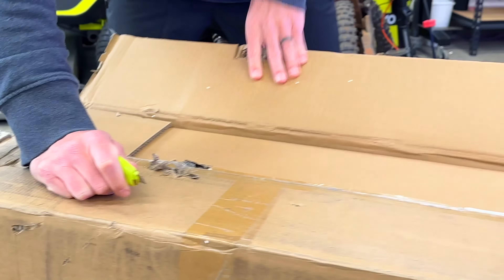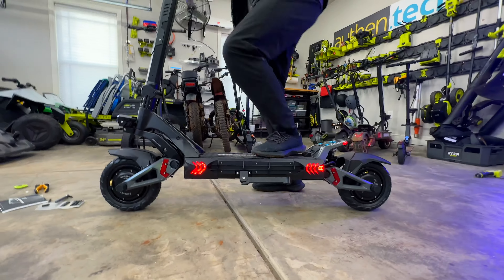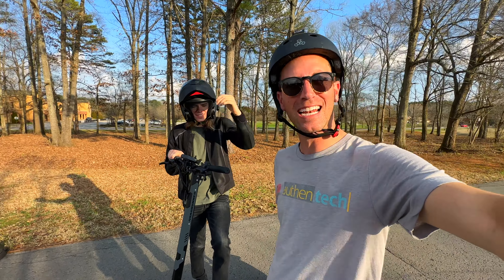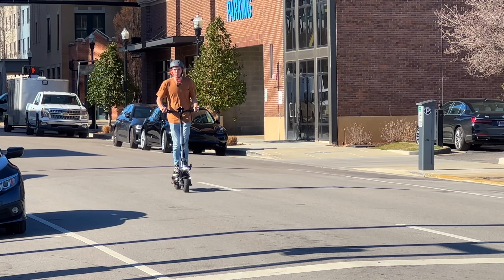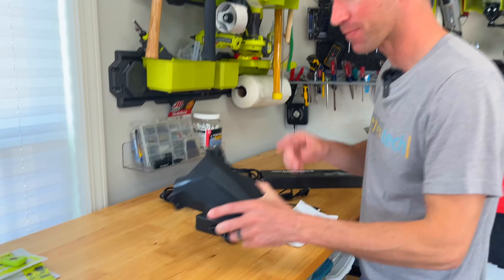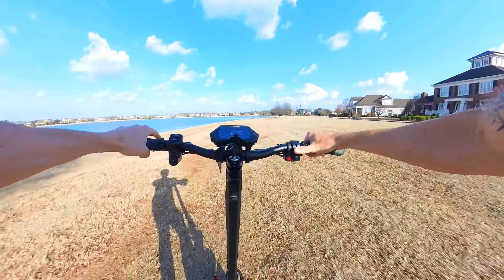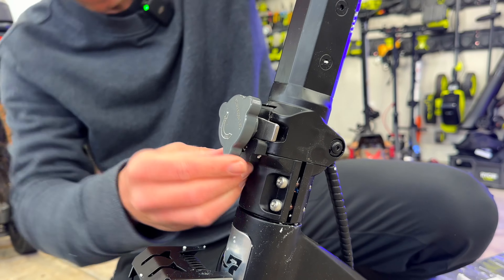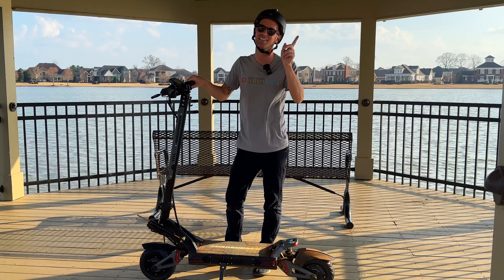This Electric Scooter is INSANE! (RoadRunner RS5 Honest Review)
This is the RoadRunner RS5, possibly one of the best electric scooters for value! It's one of the fastest scooters for the price, super fun and stable, smooth suspension, and so much more. Let us show you our pros and cons of the RS5.